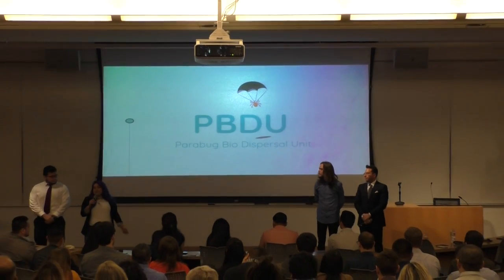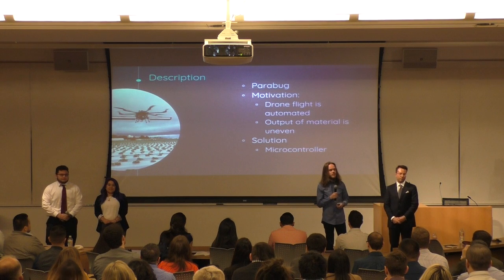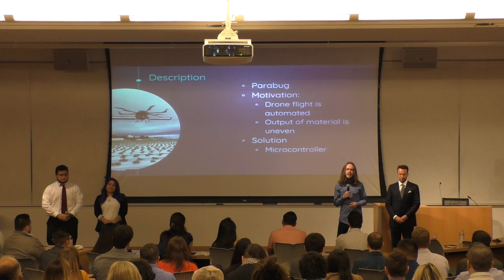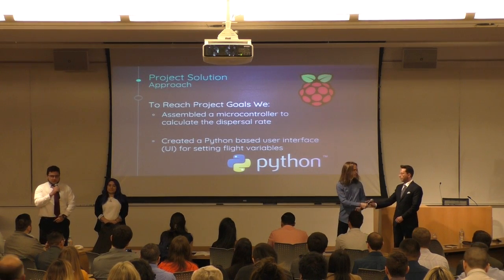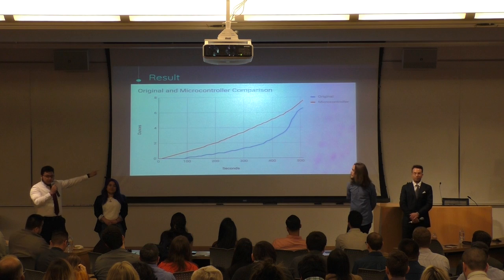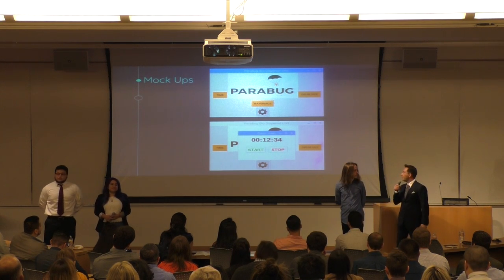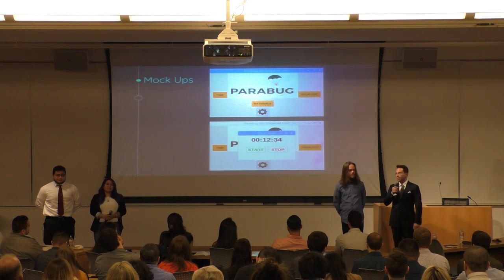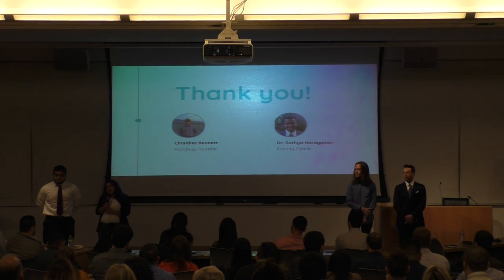Parabug Bio Dispersal Unit